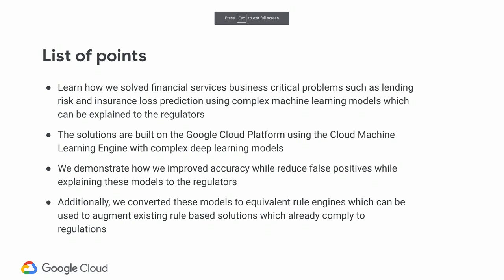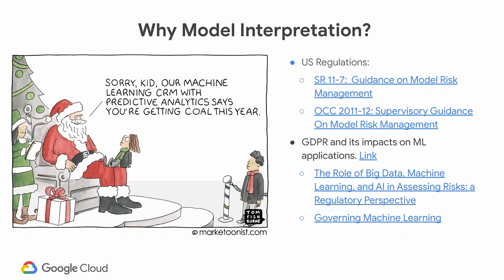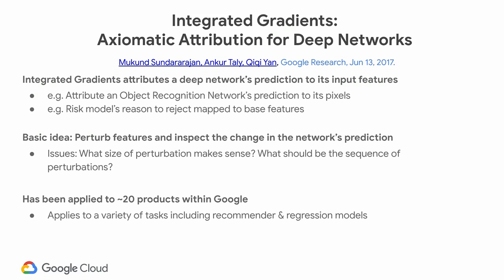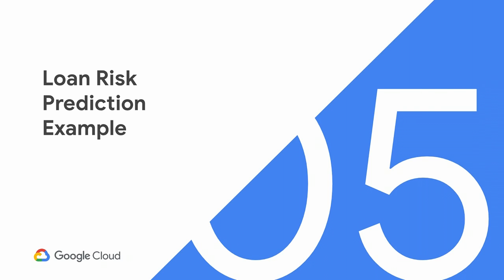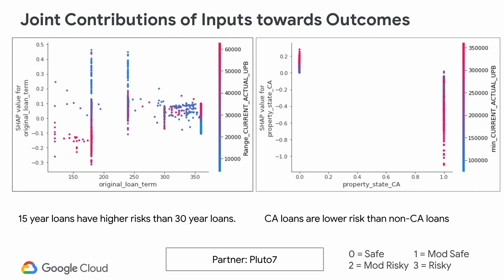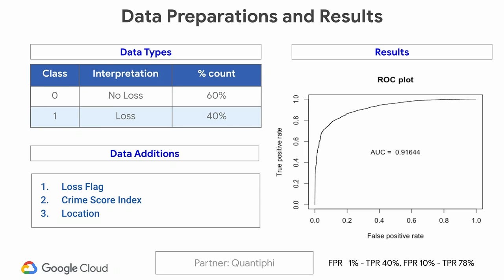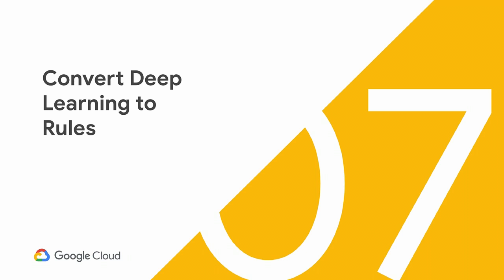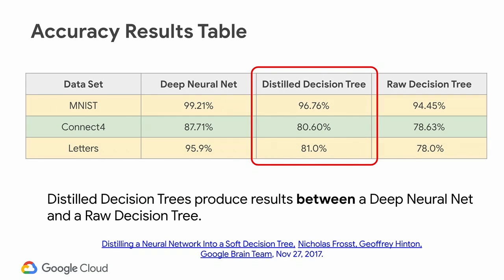Solving FinServ Problems Using ML Models Which Are Explained (Cloud Next '19)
Financial services companies using machine learning models to solve critical use cases demand explainability with regulators. Learn how we solved financial services business-critical problems such as credit card fraud, anti-money laundering, and lending risk, using complex machine-learning models that can be explained to the regulators. The solutions are built on Google Cloud Platform, using Cloud Machine Learning Engine with complex deep-learning models. We demonstrate how we improved accuracy while reducing false positives while explaining these models to the regulators. Additionally, we converted these models to equivalent rule engines that can be used to augment existing rule-based solutions.

Speaker(s): Chanchal Chatterjee, Adam Hammond

event: Google Cloud Next 2019; re_ty: Publish; product: Cloud - General; fullname: Chanchal Chatterjee, Adam Hammond; event: Google Cloud Next 2019;